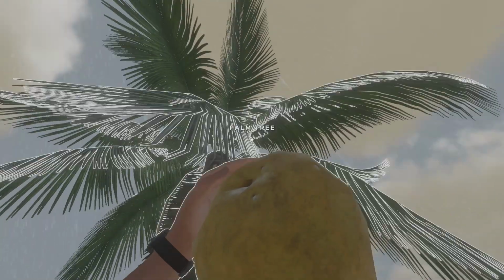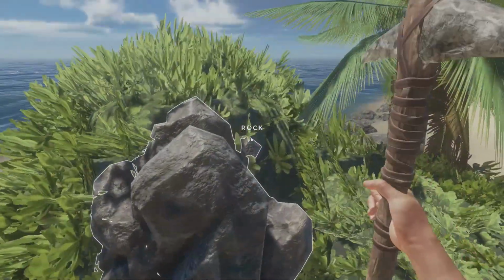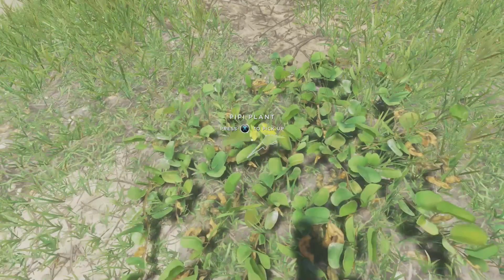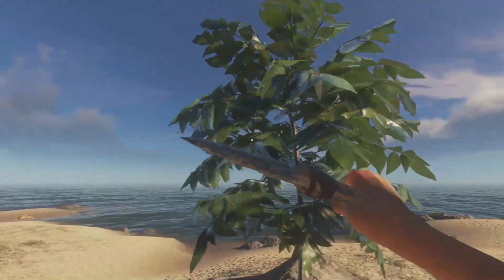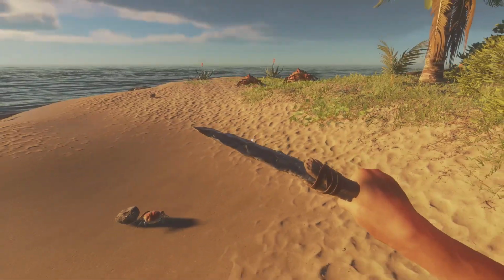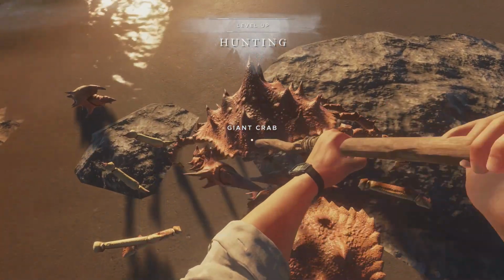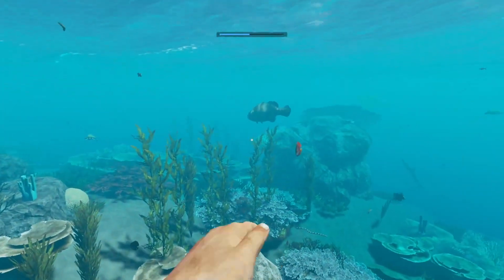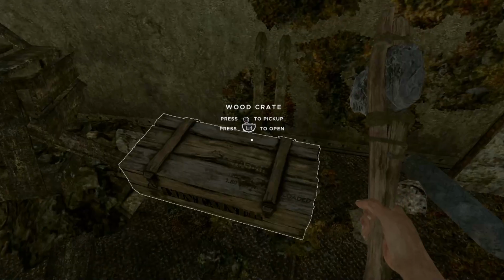STRANDED DEEP Ultimate Resource Guide - Mining Clay /Rocks - Potatoes = FUEL And Plants TIPS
stranded deep resources guide to getting clay lots of rocks, potatoes for fuel and every natural resource there is in my ultimate stranded deep tips guide
💰===SUPPORT=== Join my patrons here and get exclusive content, discord ranks and more or join youtube members and get additional emotes and badge in livestream chats and members only videos

add me on snapchat jade pg